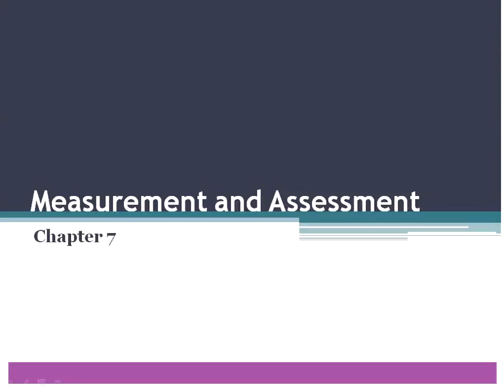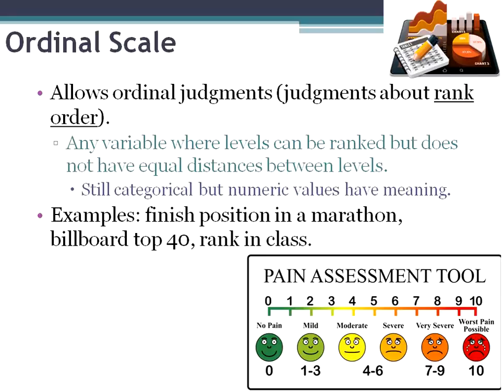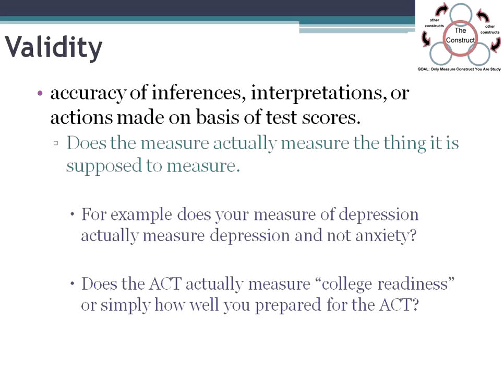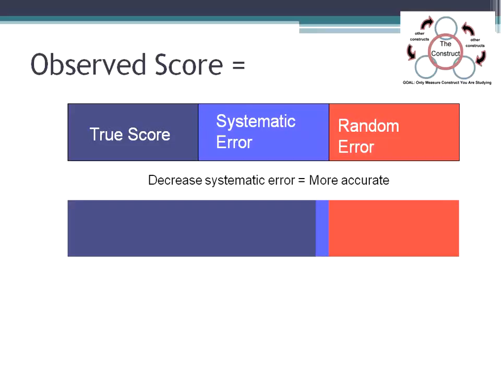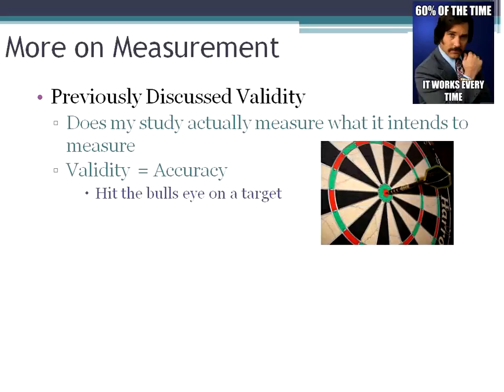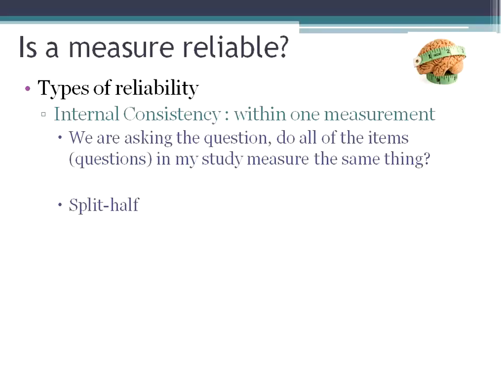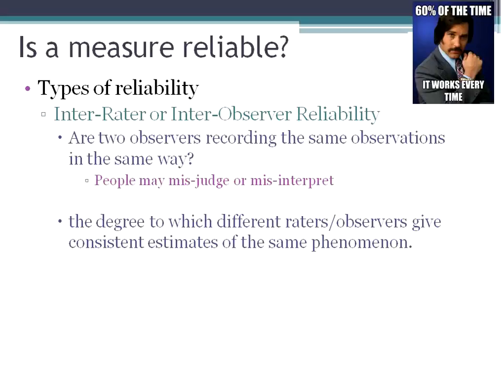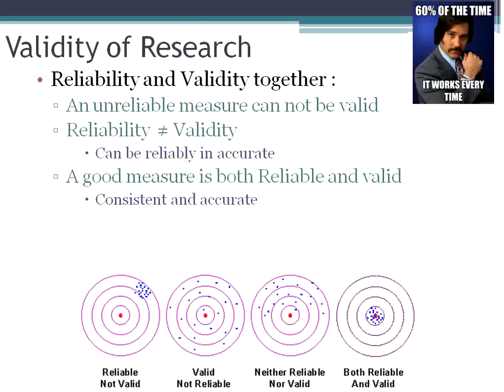rmtd 400 chapter 7